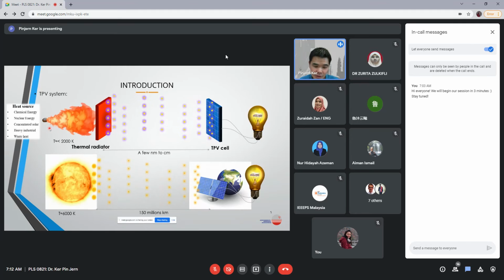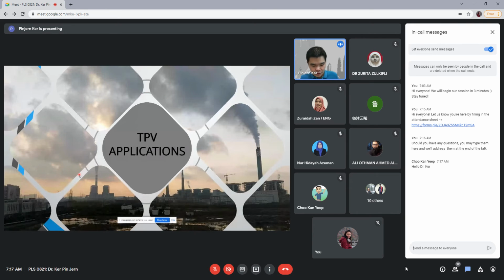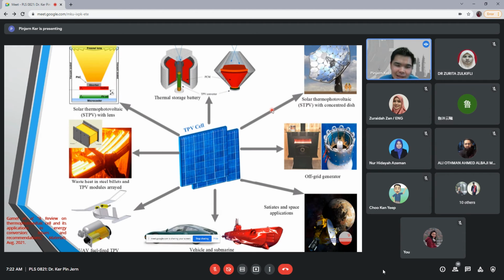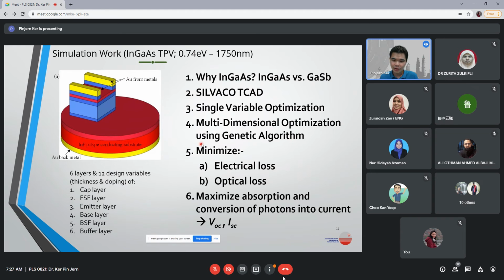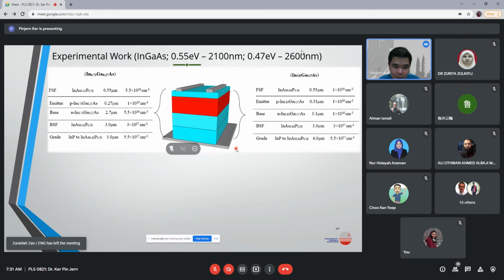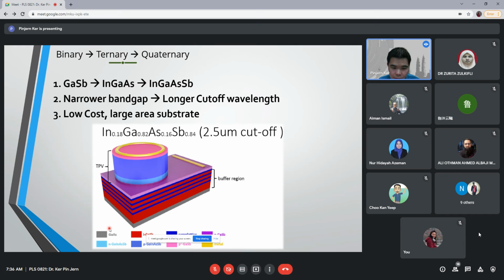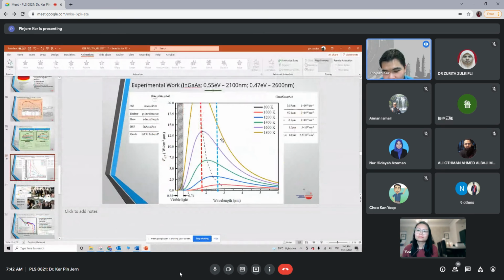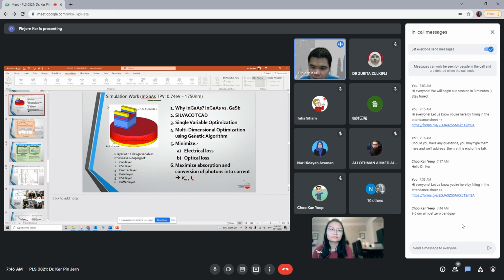PLS 2021: Dr Ker Pin Jern